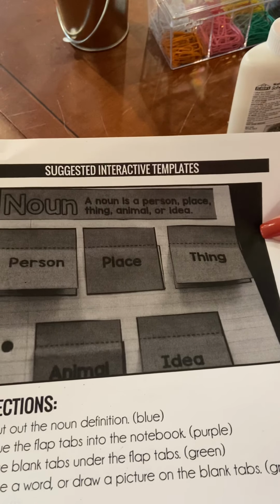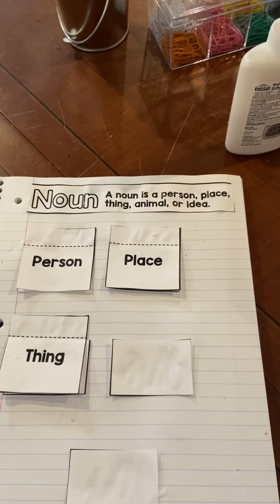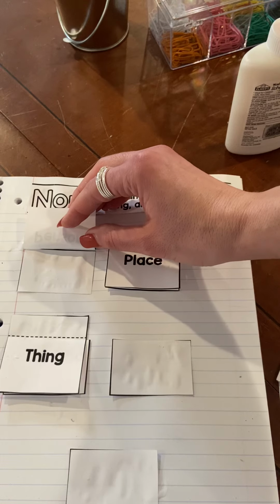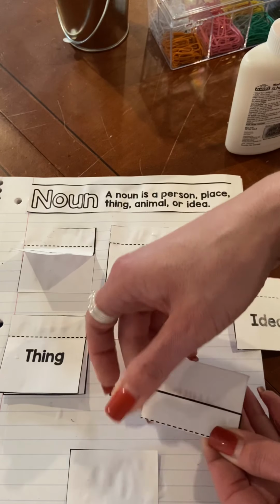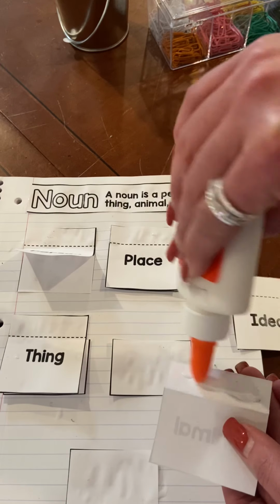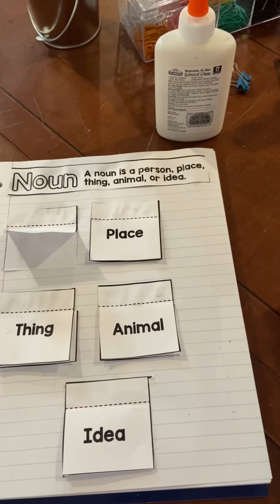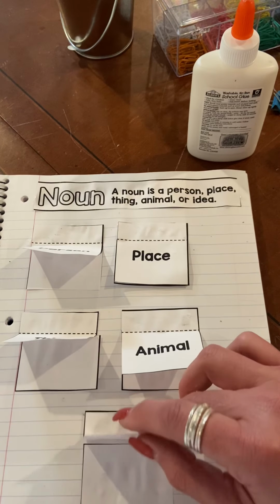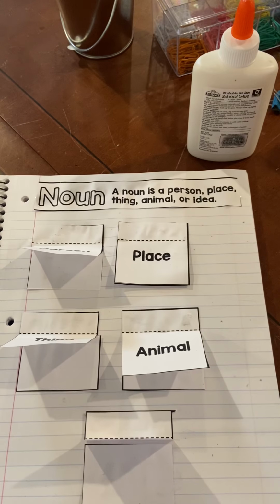Grammar Lesson 3